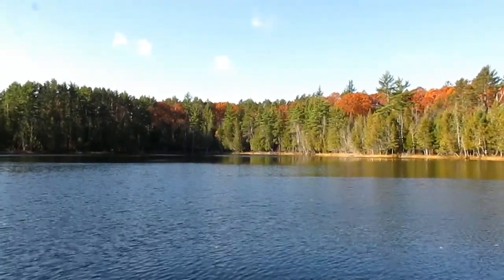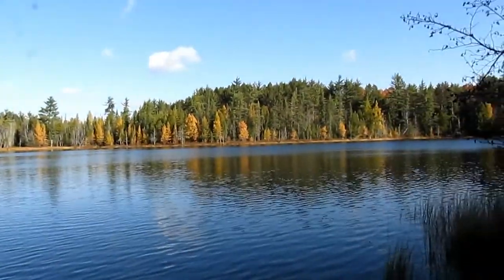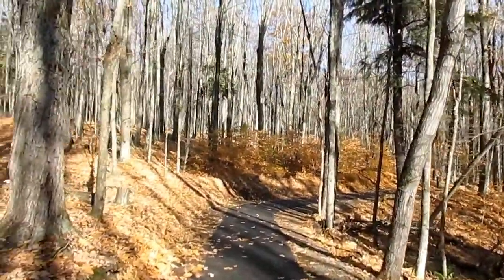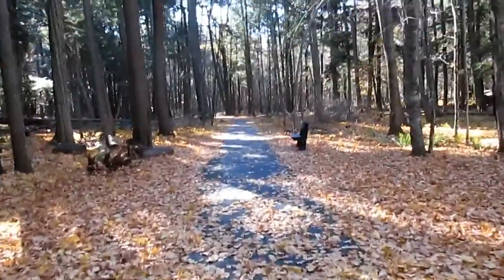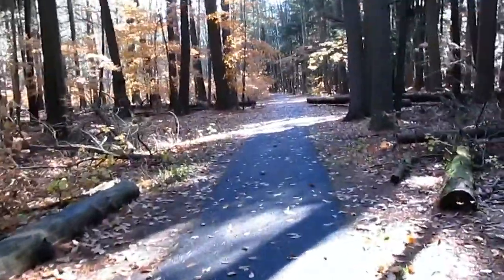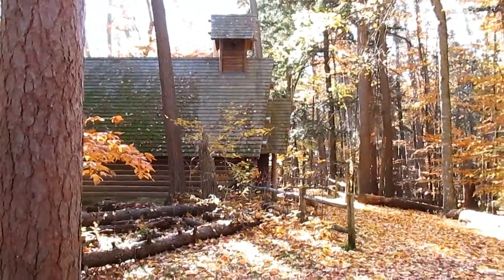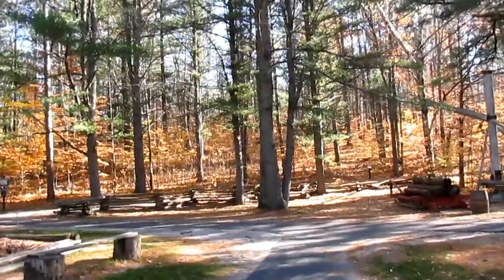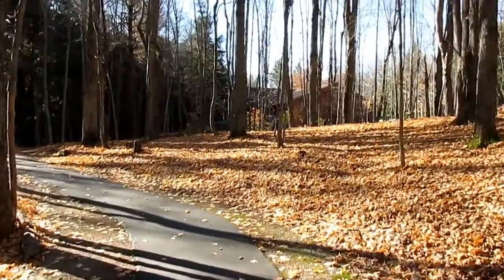Let's Visit Hartwick Pines State Park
In this video, I head up to Hartwick Pines State Park, located several miles northeast of Grayling, MI. I check out Bright and Glory Lakes and then eventually head into the Old Growth Forest Trail home to the Logging Museum, Eastern White Pine trees about 250-300 years old, and a chapel in the pines.